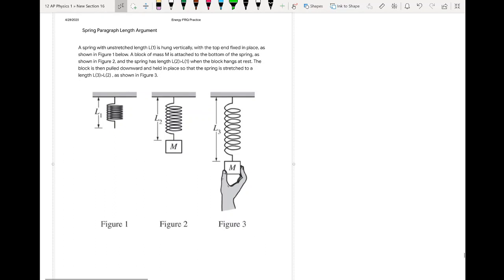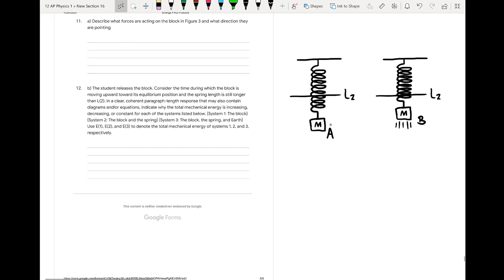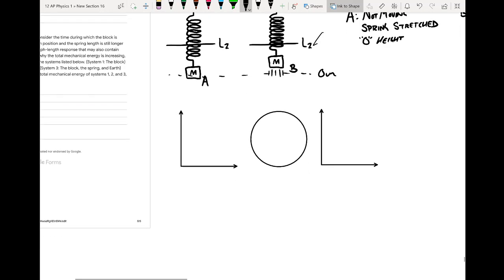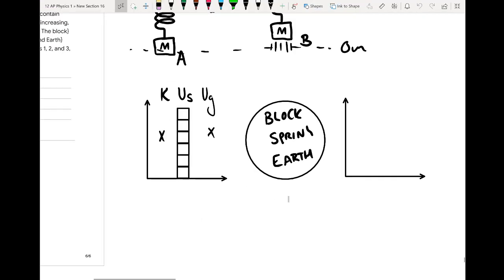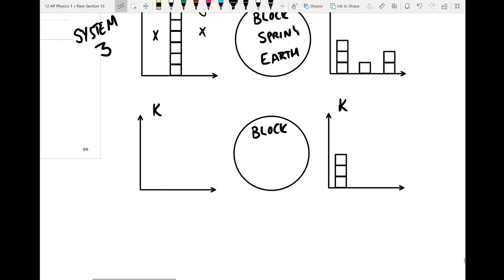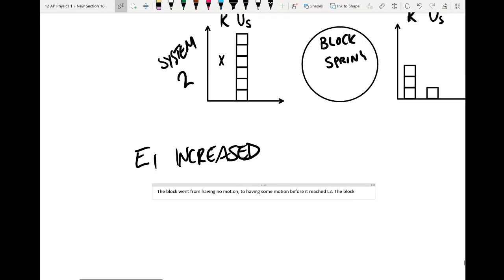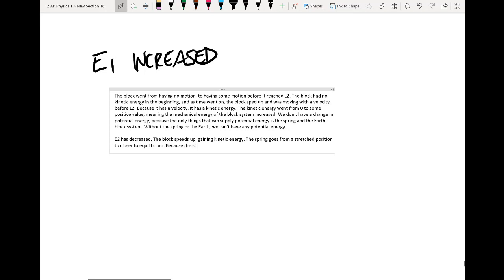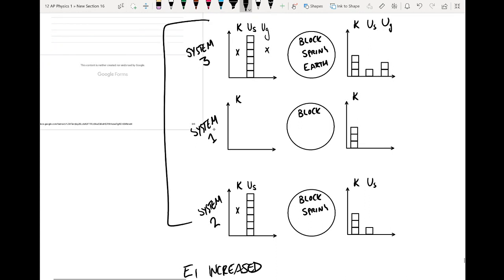Spring Paragraph Length Response Key